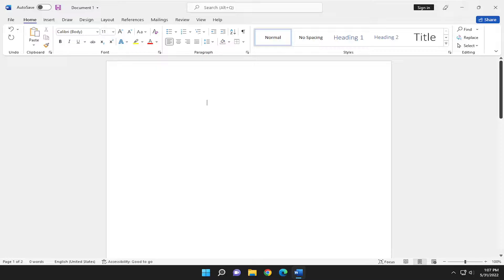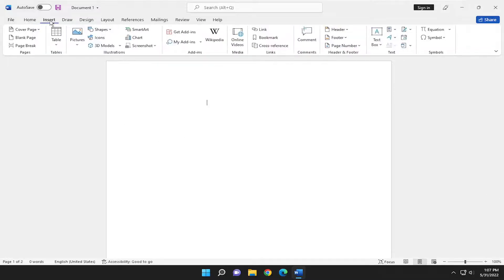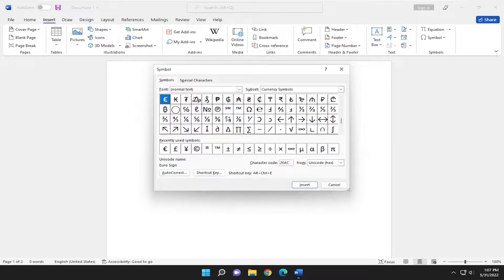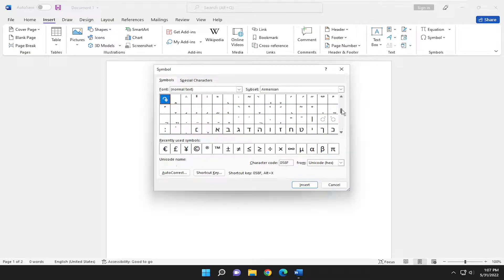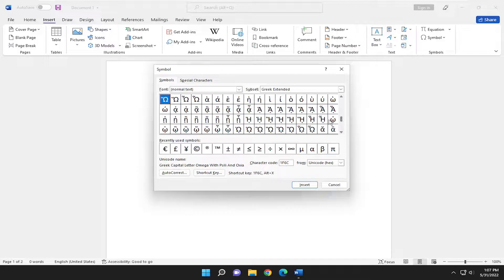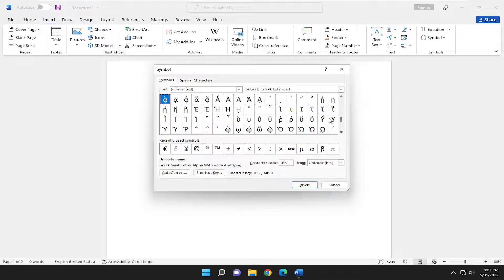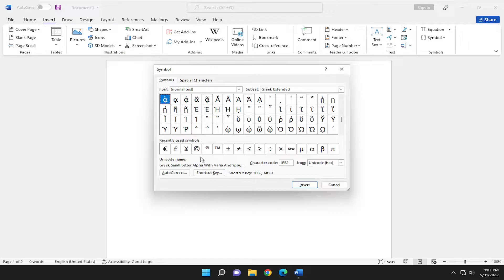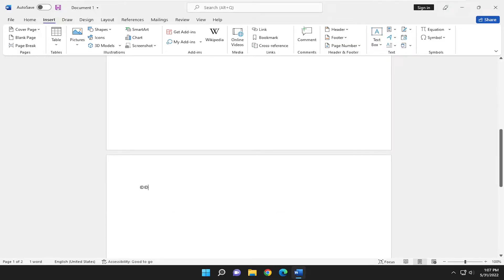How to Insert a Symbol or Special Character in Microsoft Word [Tutorial]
Microsoft Word is a software tool that allows us to create documents file like websites, office letters, projects files and many more in a very simplest and easy manner. MS Word makes our document more attractive as compared to paper or file work by providing different features like it has different sizes of pages, fonts, colors, design, bullets, tables, charts, page border/number, and many more.

One of the benefits of using an application like Word is that you can add more than just words to your document–you aren’t constrained by what you can type. In addition to inserting things like images and shapes, you can insert symbols and special characters into your document.

You can easily insert a special character, fraction, or other symbol in your Word documents.

The most important thing to understand when inserting symbols, fractions, special characters, or international characters is that the font you use is critical. Not all fonts have the same characters in them. For example, the Elephant font has no fraction characters in it, while Verdana does. As a result it's important to use the right font to find the symbol or character you want.